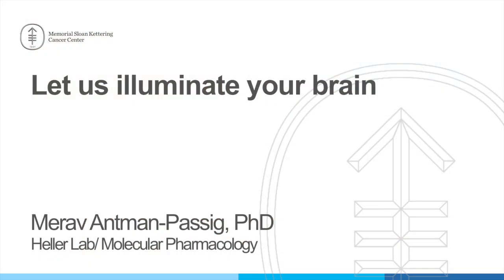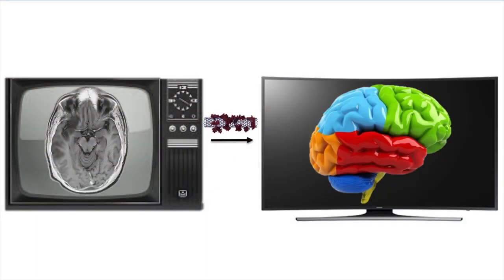MSK Postdoc Slam 2019 - Dr. Merav Antman-Pasig